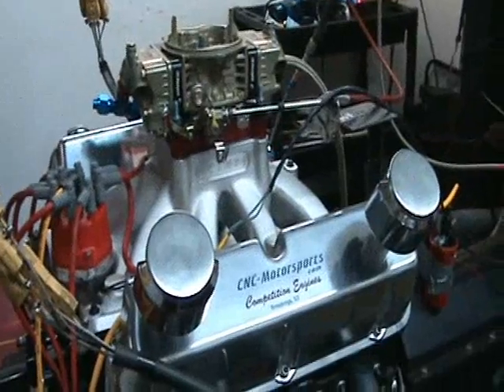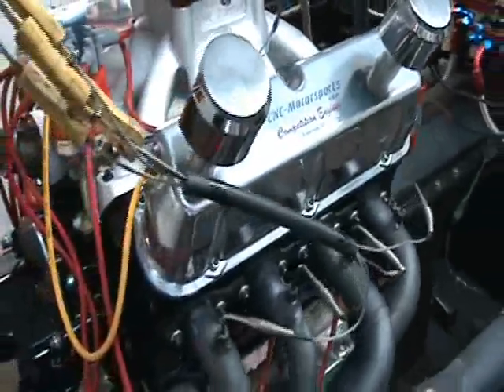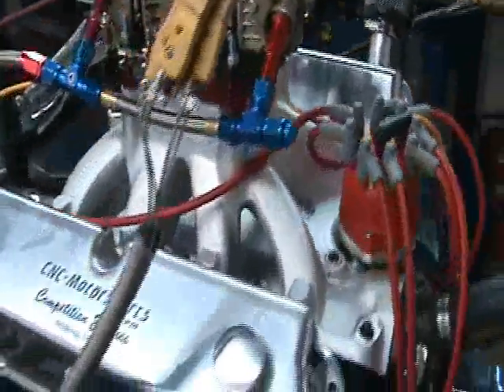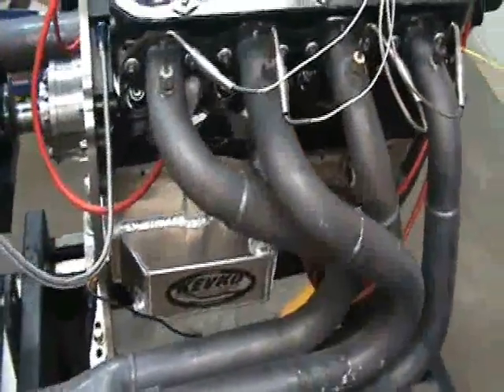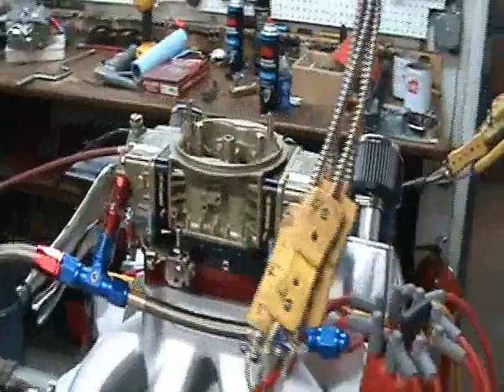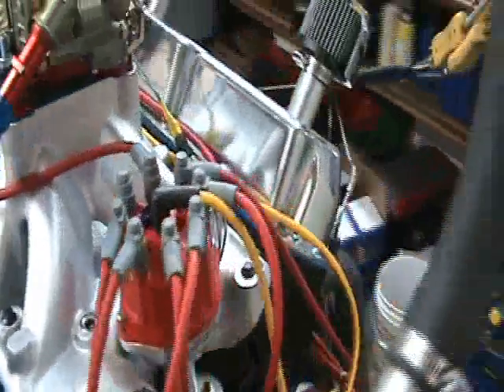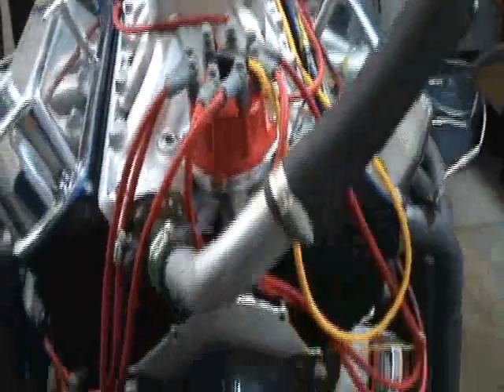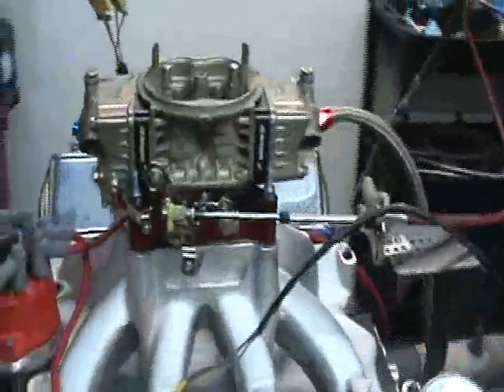SB Ford 418 Stroker Circle Track Engine 691 Horsepower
SB Ford 418 Modified Circle Track Race Engine, 691 horsepower, 610 foot pounds of torque. Built by CNC-Motorsports, Competition Engines, Brookings, South Dakota.
call us to start you engine build.